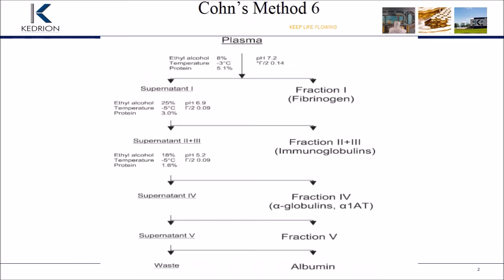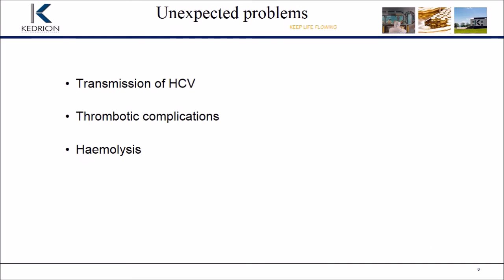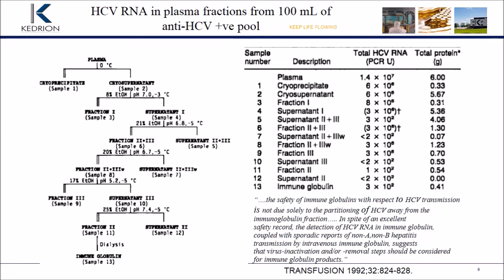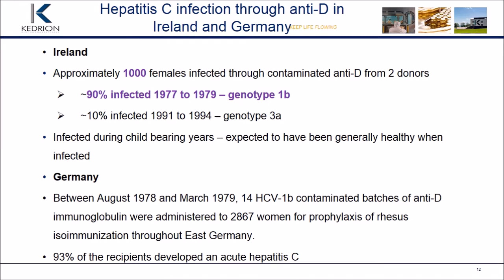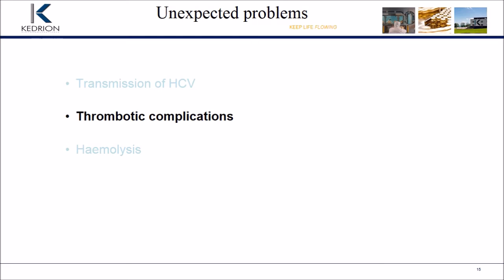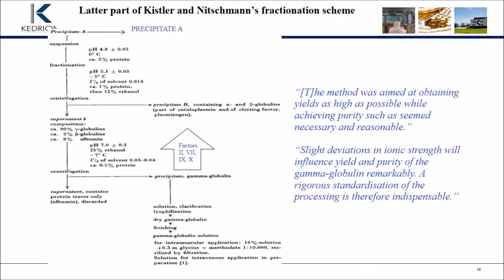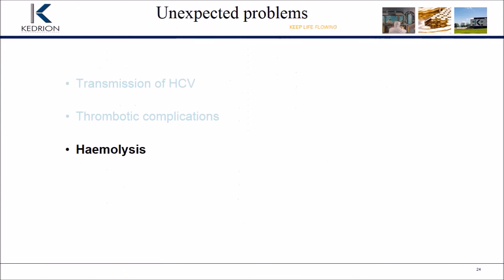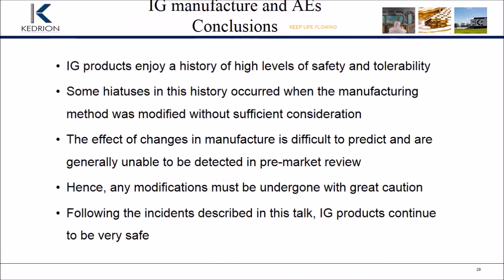Bari September 2015 Effect of manufacture on IgG